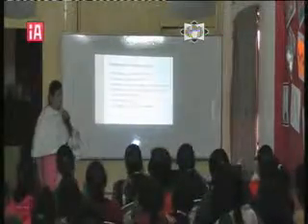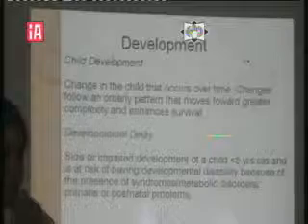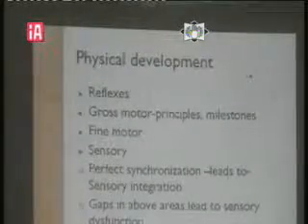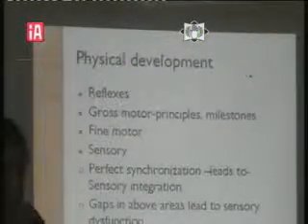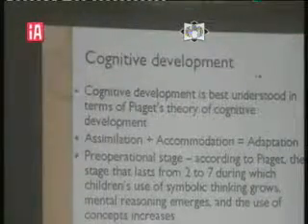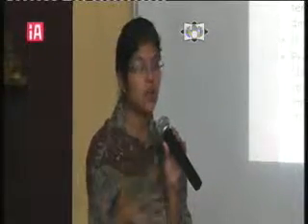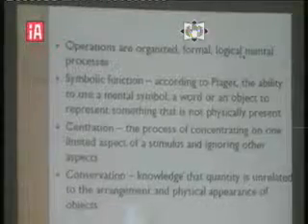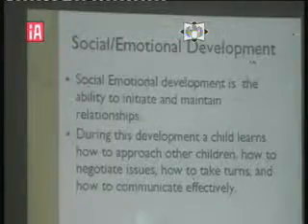PSTTI 28/12/2013 PART-4